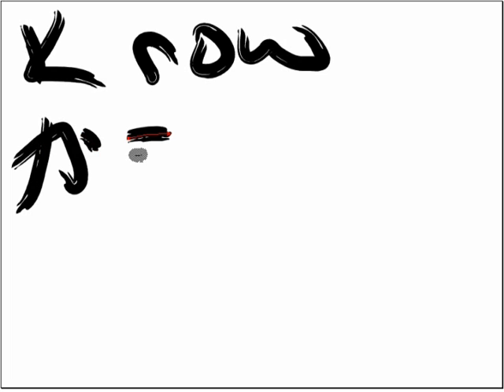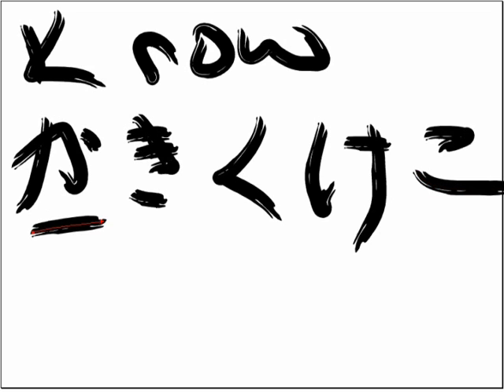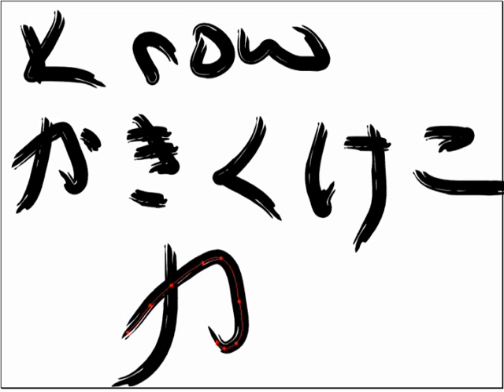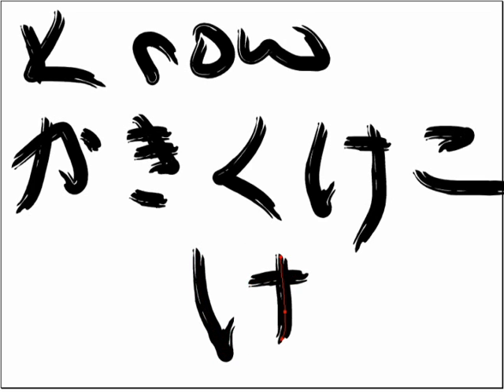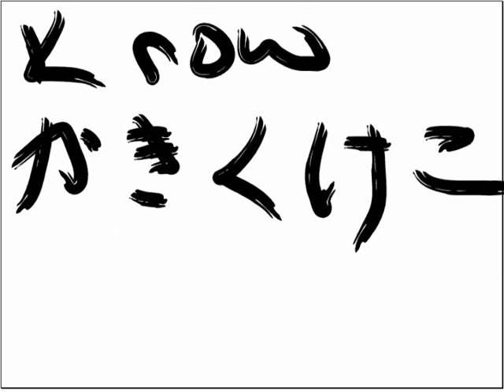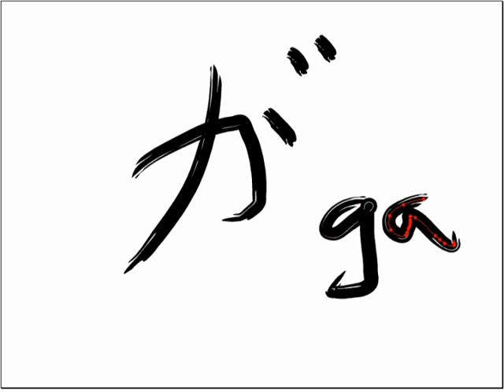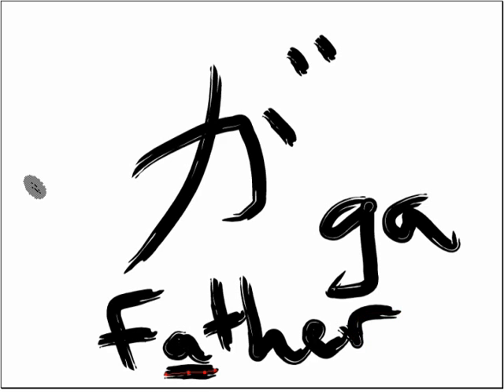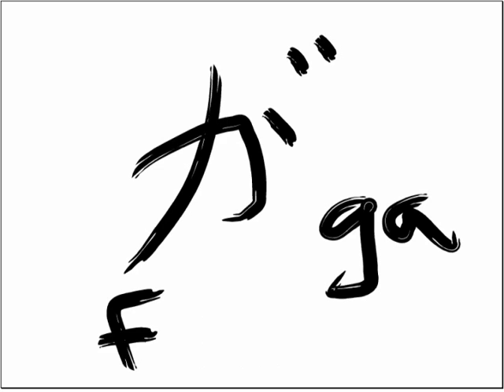Lesson 001 Hiragana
This is my first video lesson. If you could give me feedback on how I did, it would be appreciated.

This is a lesson for the first three rows of Japanese hiragana. I hope you can learn from this and the lessons that will follow.